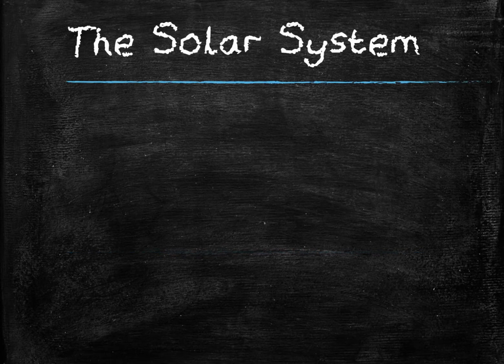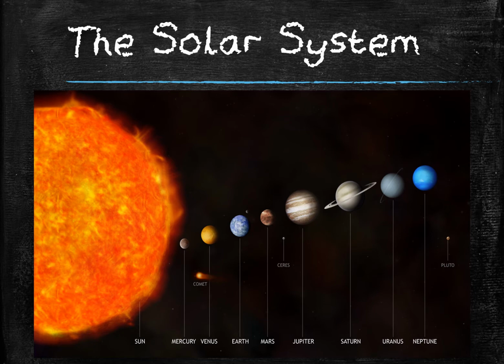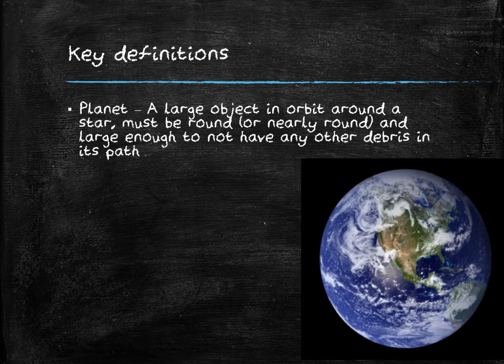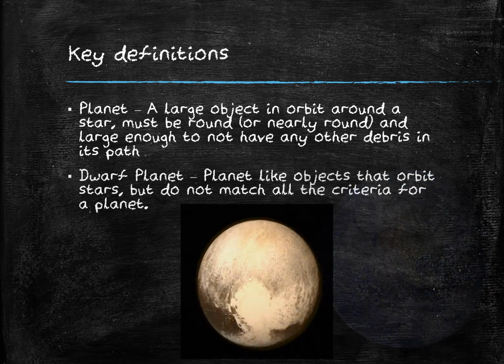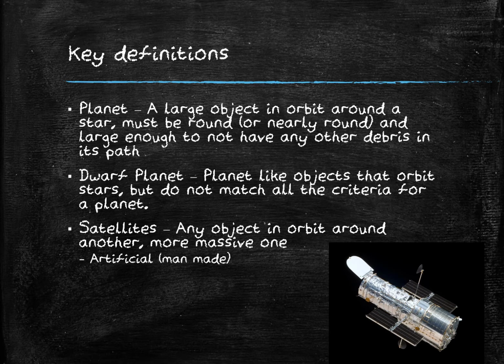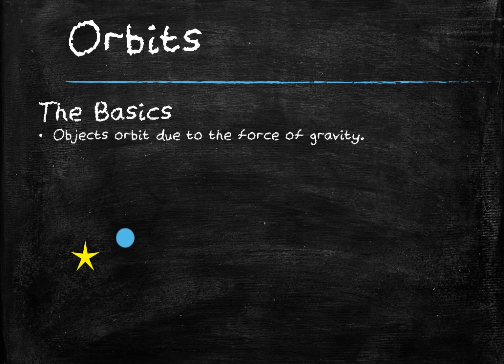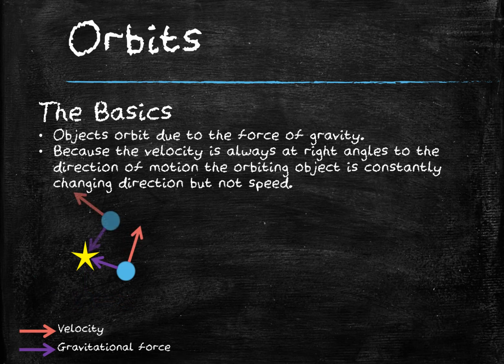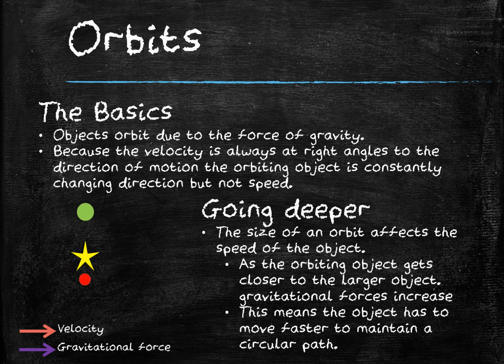AQA Physics Space - Solar System and orbits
Video summary of AQA GCSE Physics course - Space science section. This video covers Solar Systems and orbits.